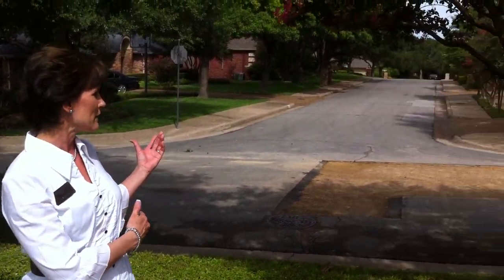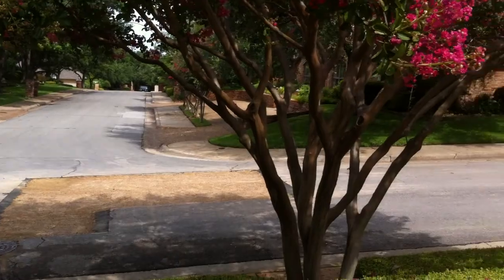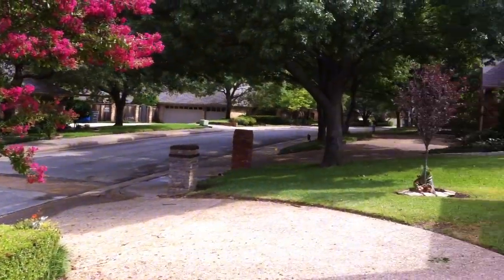What I Love About Prestonwood